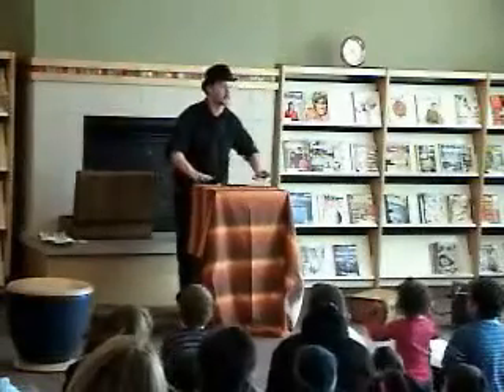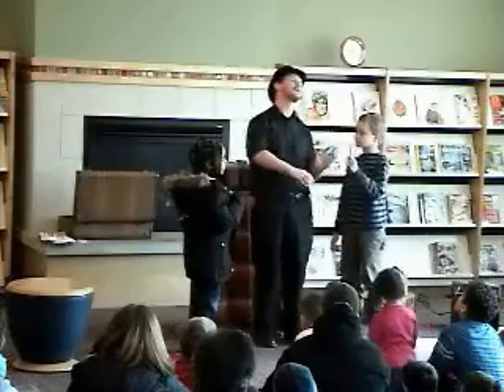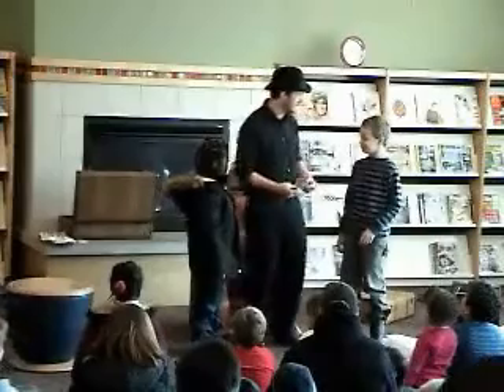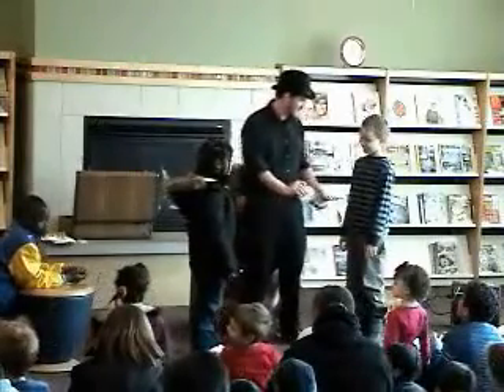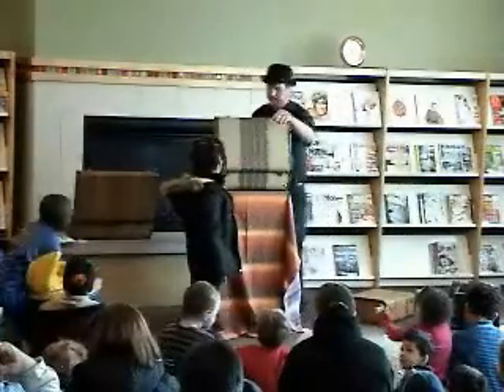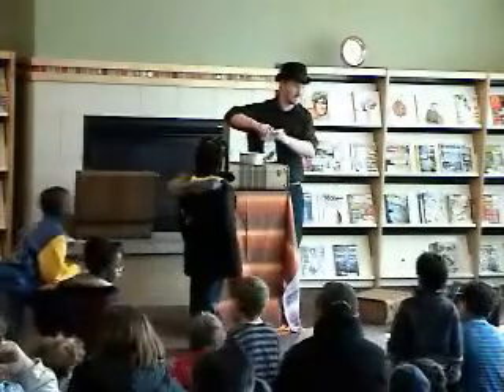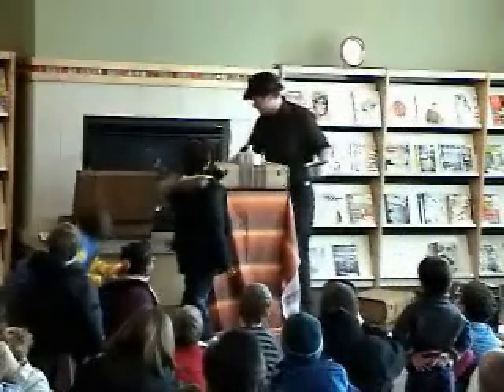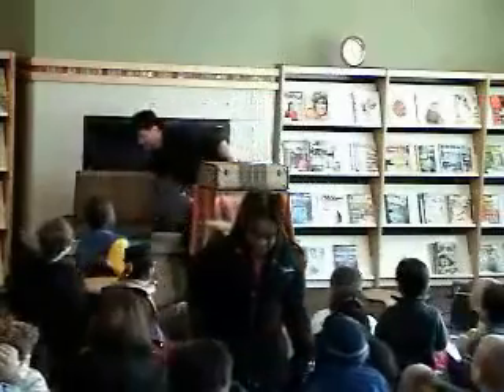Insurancecake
Two assistants help me with a trick at the Madison Public Library.